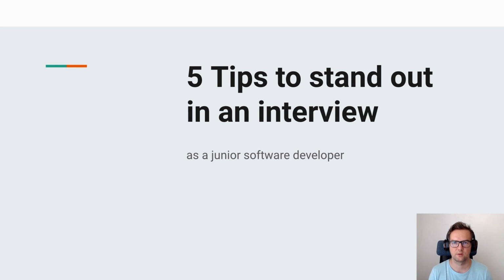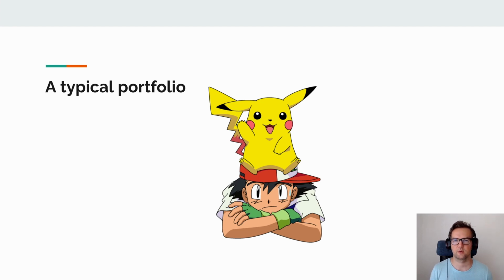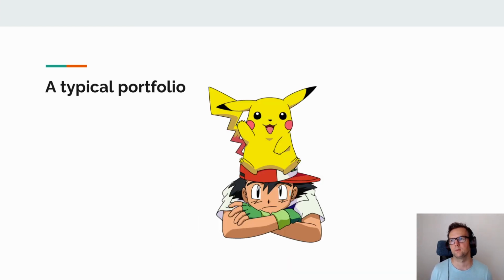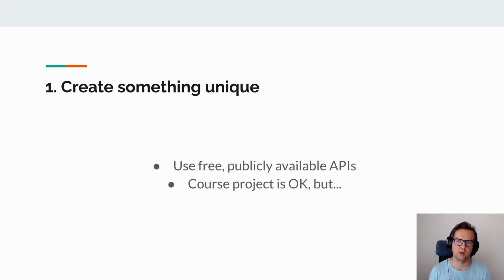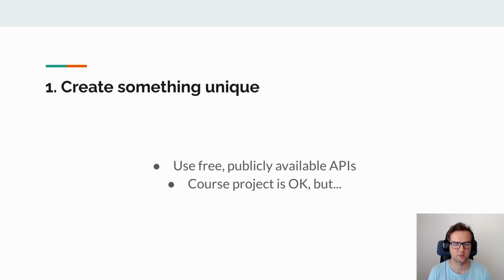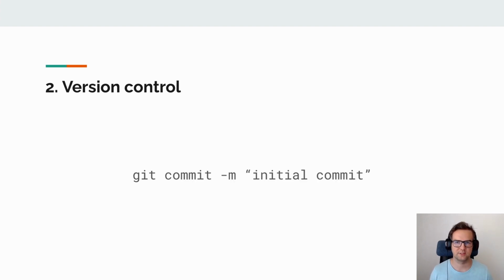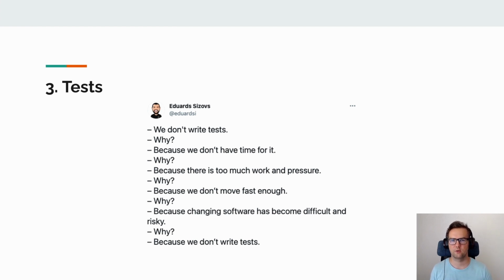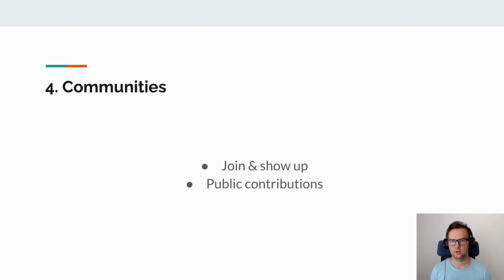How to stand out with your job application | as a junior software developer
Today I'm going to give you 5 tips, that you can do right after this video, that will help you stand out when you apply for your next developer position.